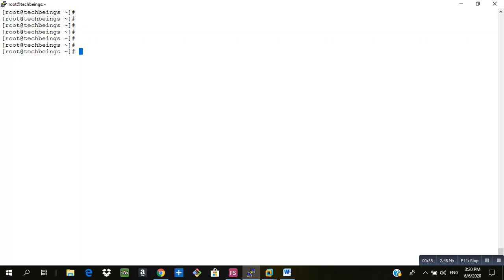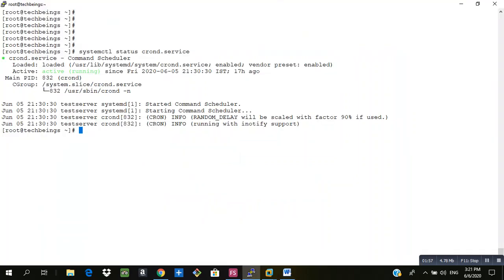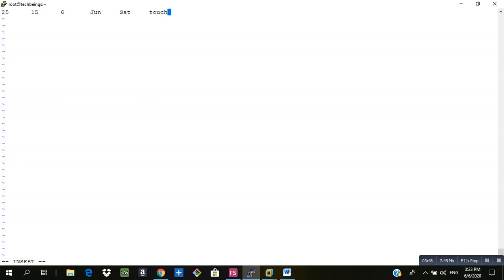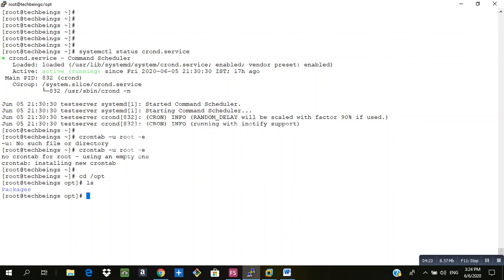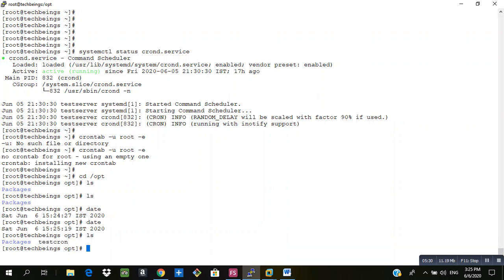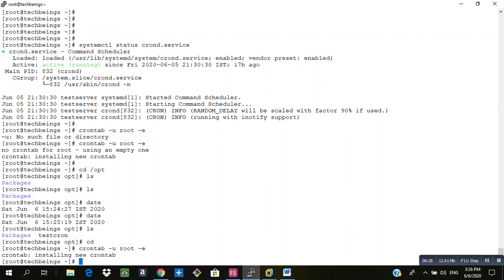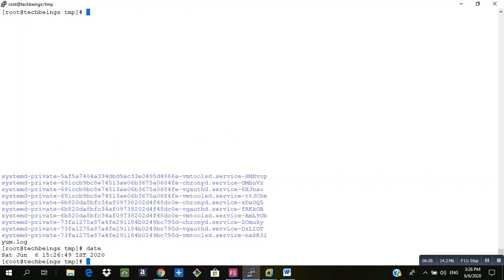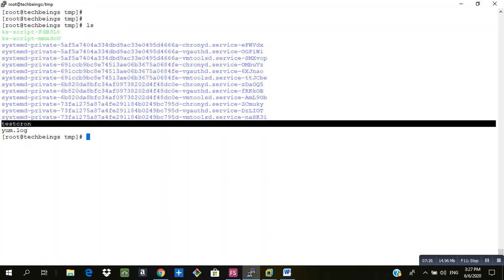How to Create a Cron Job in Linux ? | How to Create a Cron Job in RHEL 7 Step by Step ?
Hello Everyone,

This video is about creating a cron job in RHEL 7 Linux machine. It is a very useful tool that can be scheduled for any time to run a script at late night or copy anything without manual intervention.

I have previously created a video about how to create an LVM, how to extend and reduce LVM, if you have not watched those videos you can click the below links.

Also below you will find 50 Linux interview questions and answers it's a series of 10 videos, 5 questions in each video.

I hope above videos will definitely help you all, and if you like the videos click the like button share the video, subscribe to the channel and hit the bell icon to get more videos.

My aim is to create short and informative videos so that not much time is consumed and the topic is understood.  Please feel free to write your suggestions in the comment box if you want me to make video on any specific topic.

Best Regards,